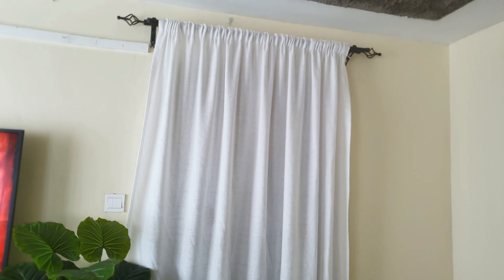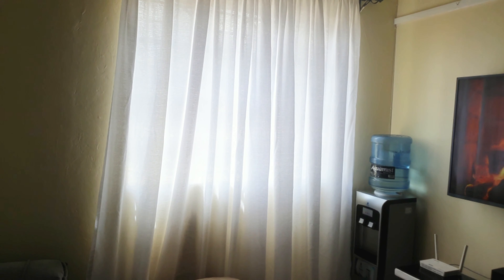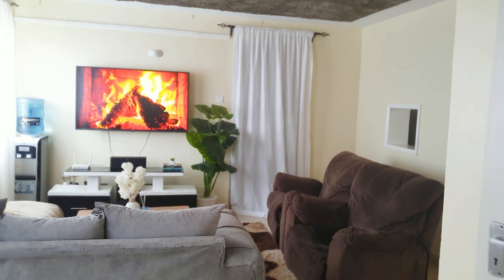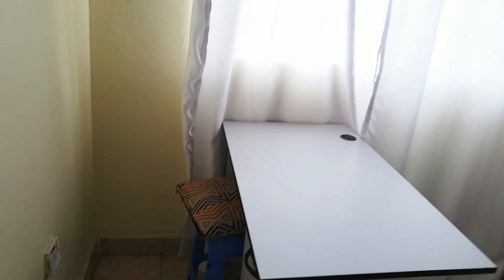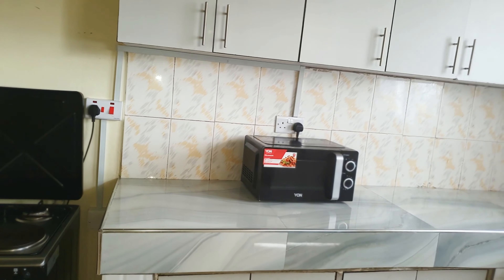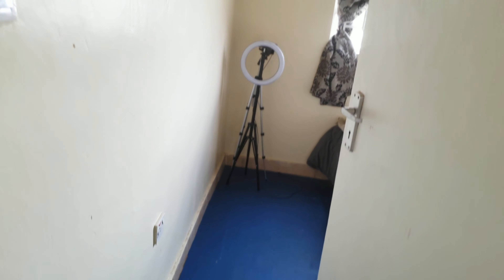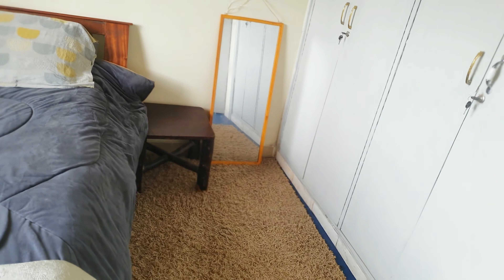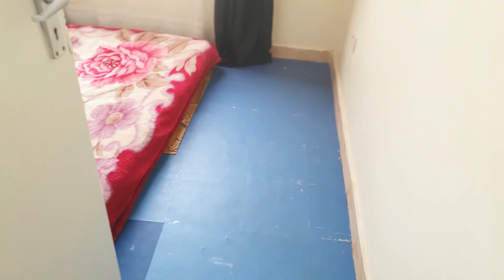My House tour,Two Bedroom Apartment